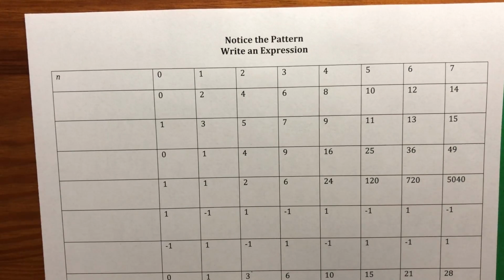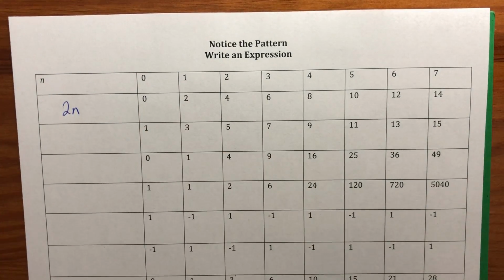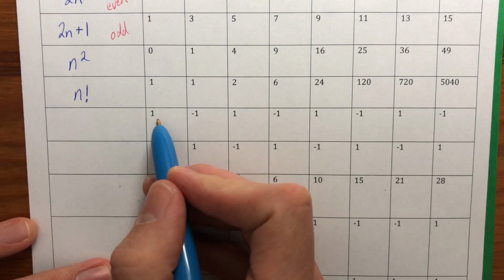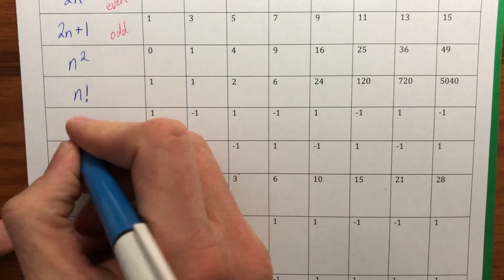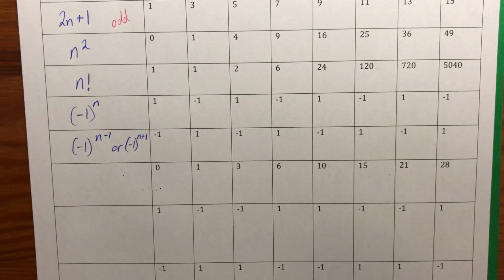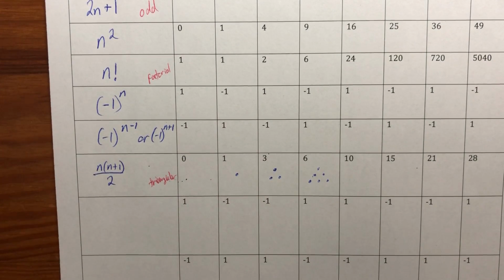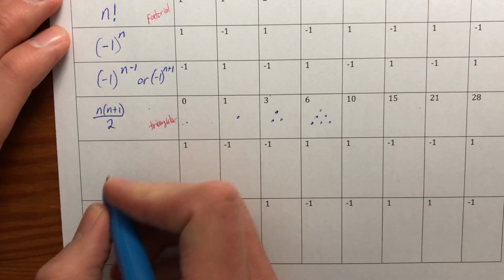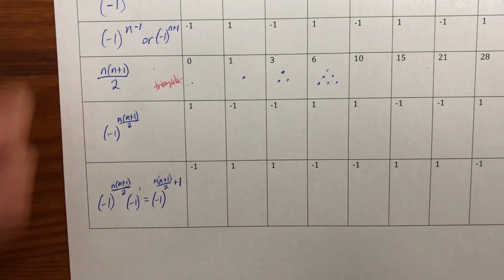Notice the Pattern, Write an Expression